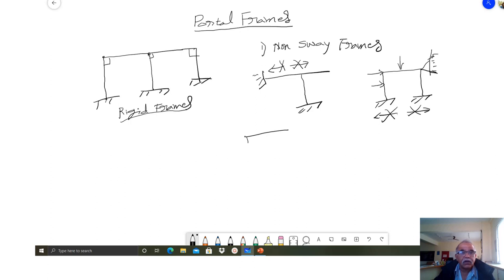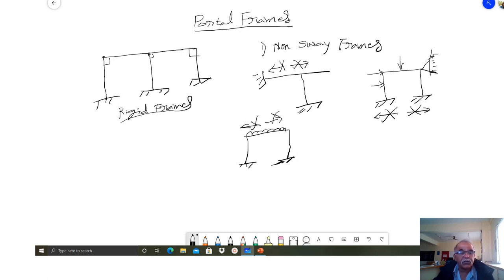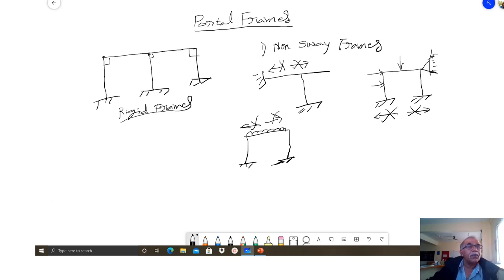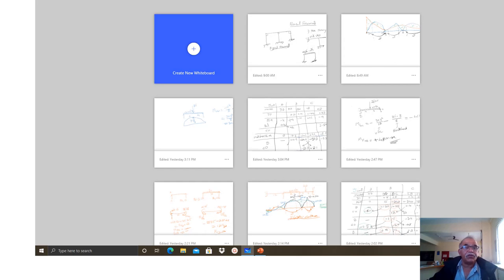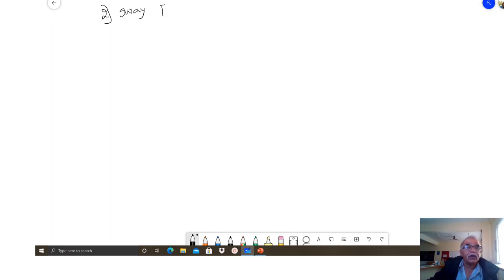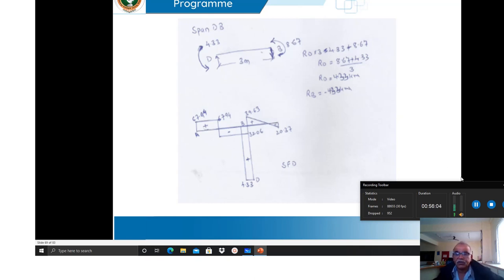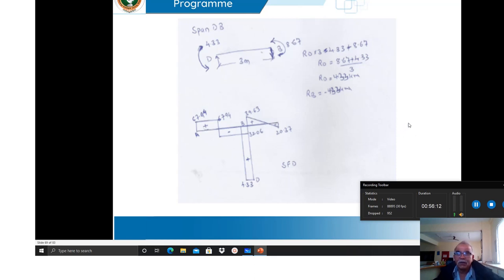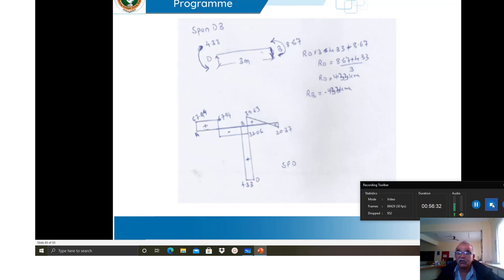Module 02 - Lecture 07